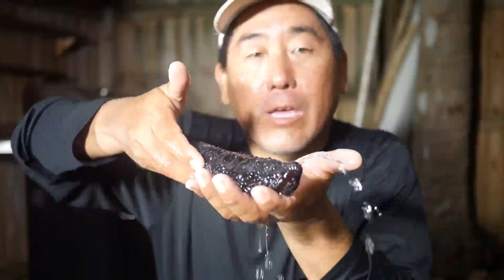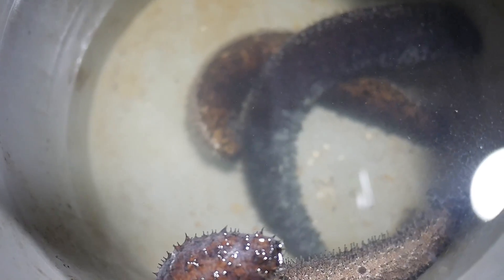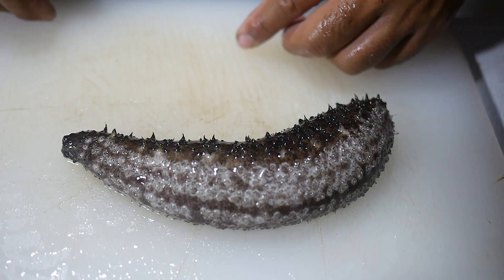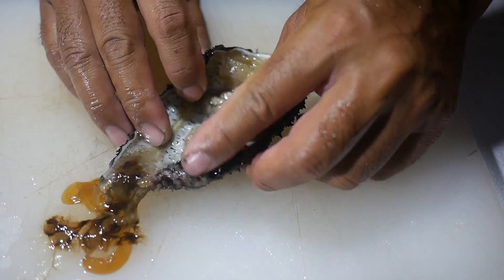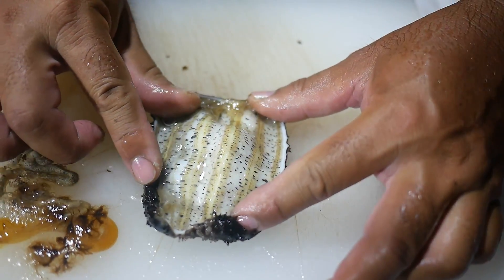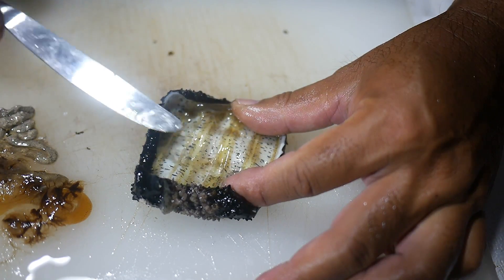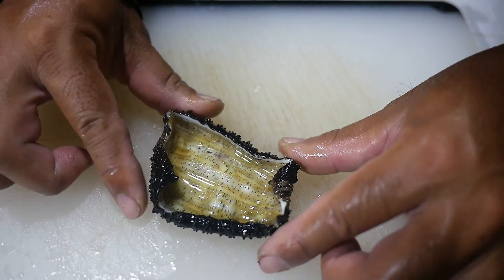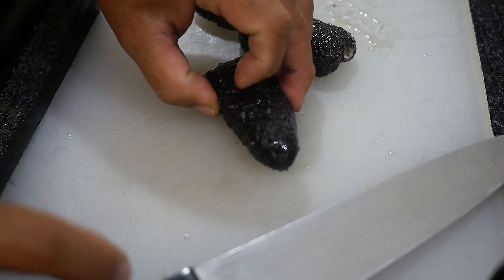Covered in Warts SEA CUCUMBER the other LOBSTER Meat?!?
Catch and Cook: SEA CUCUMBER the other LOBSTER Meat?!?
So if you have spent any time swimming in our waters, I am sure you have seen those poop looking things sitting all along the bottom.  They are so tasty looking it is incredible that they are not on every restaurants menu.  In fact, I heard from one guy who said his cousin's, barber's, neighbor's, mailman's, supervisor's, girlfriend's, daughter's teacher who read something on the internet that the Florida Sea Cucumber tastes exactly like Lobster.  Well, you never know unless you try so headed out in search for one of the wily beasts or three.  Yum.

The Kayaks
1) 2010 Wilderness Systems Tarpon 140.
2) 2012 Hobie Adventure Island w/ Outboard Motor Mount
 - 2010 Suzuki 2.5 HP 4-Stroke Outboard
 - Lowrance Hook-5

The Rods/Reels

1) 7' MH Shimano Teramar, TMS-X70MH, Line Wt. 10-20lb, Lure Wt 1/2-1 1/2oz, Power: Medium Heavy, Action: Extra Fast

2) 7'  H Shimano Teramar, TMS-F70H, Line Wt. 15-20lb, Lure Wt 1/2-2oz, Power: Heavy, Action: Med Fast

3) 5'8" XH Shimano Treval Jigging Trigger Rod, TVC-58XH, Line Wt. 80-200, Lure Wt, 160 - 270grams, PowerExtra Heavy

4) 7'6" M Hurricane Calico Jack IM7, CAJ-457, Line Wt. 8-17lb, Lure Wt 3/8-3/4oz, Power: Medium

5) 6' Ande Tournament Stand Up Rod, ASU-601A SDRMH, Line Wt. 20-50, Power: Medium Heavy

6) 6'6" Shimano Trevala, TVC-66MH, Line Wt. 50-100lb, Jig Wt 50-100g, Power: Medium Heavy, Action: Medium Fast

7) 7' Shimano Trevala, TVC-70ML, Line Wt. 20-50lb, Jig Wt 55-135g, Power: Medium Light, Action: Medium Fast

Cast Nets
-5' 3/8" Plastic enclosed weights
-6' 3/16" Super Spreader SS-1000 1 lb per foot
-7' 3/8" Mako 1lb per foot

Filming

Panasonic G7
-14-42mm F3.5-5.8
-20mm F1.7